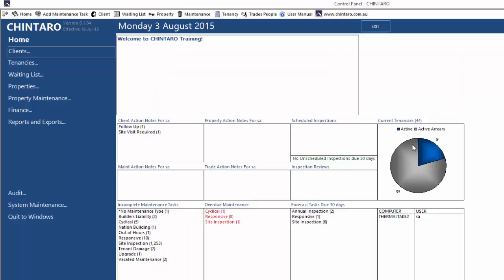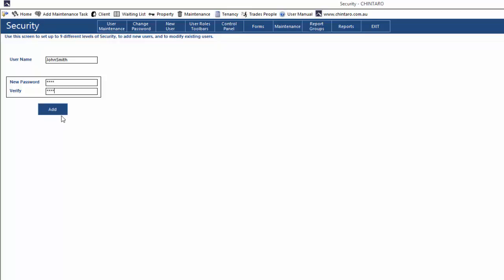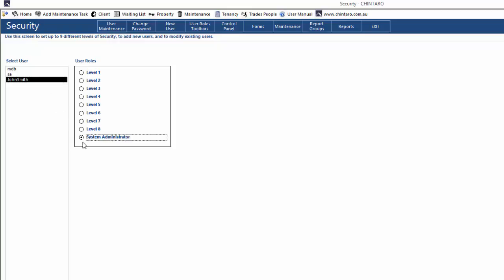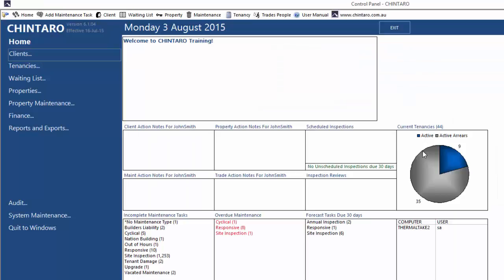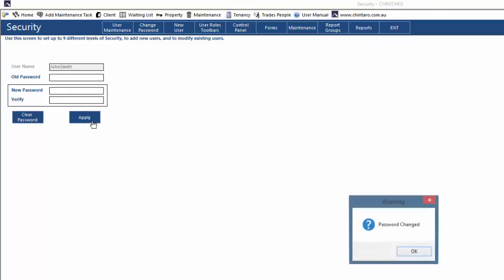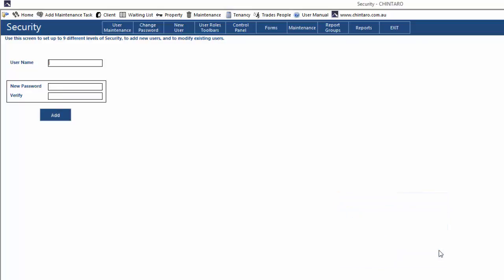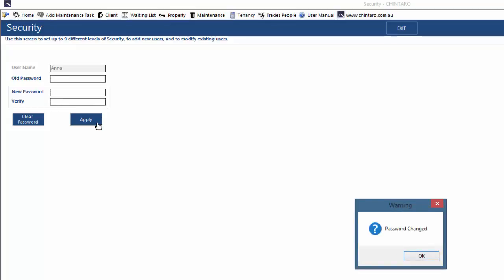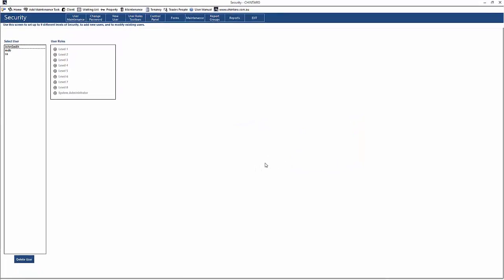904 01 Adding Users, Changing Passwords, Deleting Users